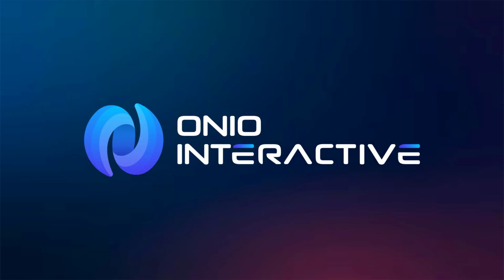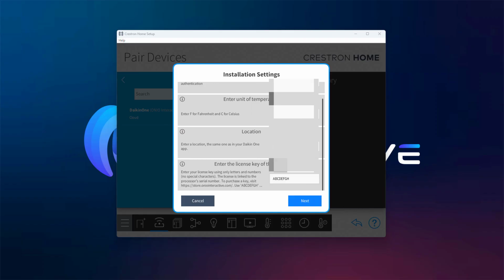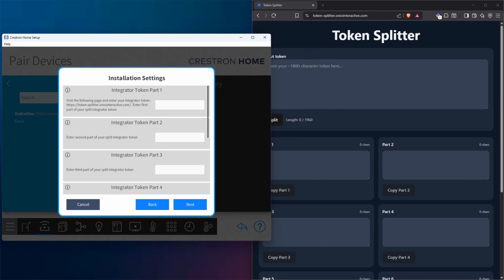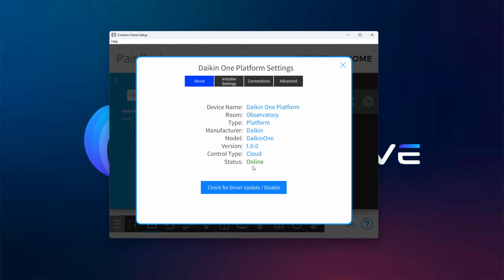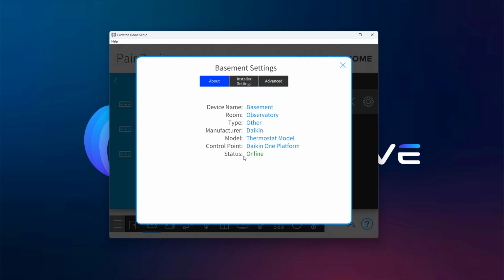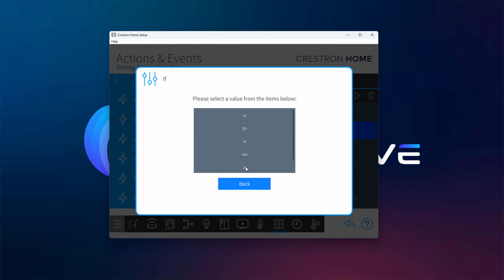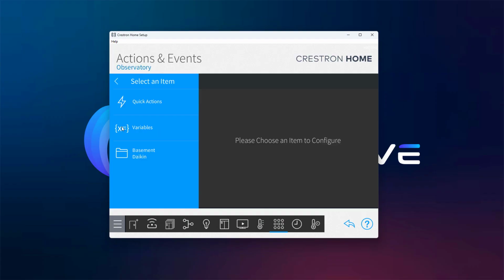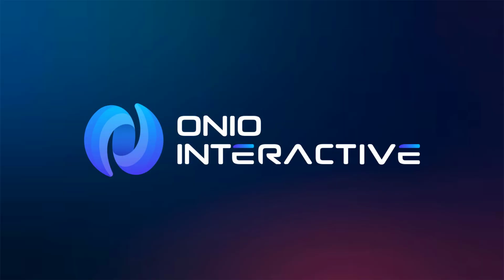Daikin One Crestron Home Driver – Step-by-Step Installation & Configuration Guide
In this video, we walk through the Daikin One Crestron Home Driver — a cloud-based HVAC integration that lets you monitor and control Daikin One thermostats directly from Crestron Home.
You’ll learn how to configure your Daikin platform, link your Integrator Token, and set up automation events that react to temperature changes or mode selections.

🔐 Licensing
• 60-minute trial included
• Processor-based license (Crestron Home)
• Licenses are linked to the Crestron processor serial number

🛒 Purchase the Driver
Daikin One Crestron Home Driver:

📺 Chapters
0:00 – Intro: Daikin One Cloud Integration
0:28 – Add the Daikin One Driver Platform
2:38 – Add the Daikin One Driver Extensions
3:39 – Create Actions and Events
4:19 – Push Notification Integration
5:15 – Wrap-Up